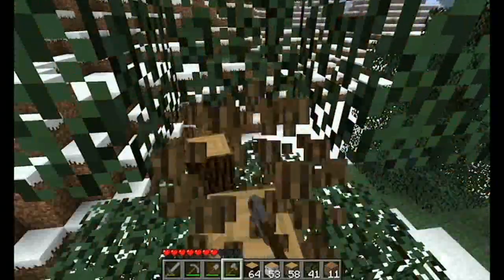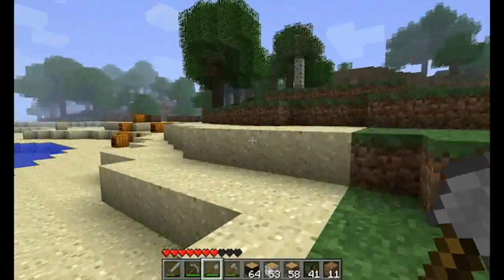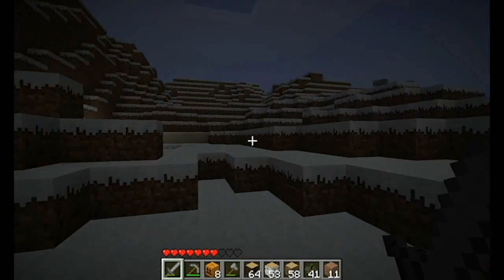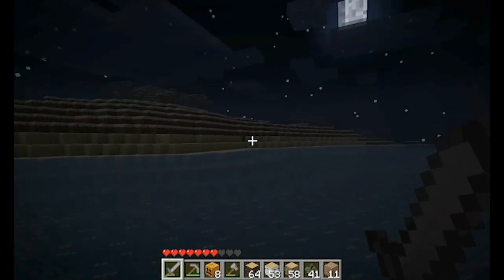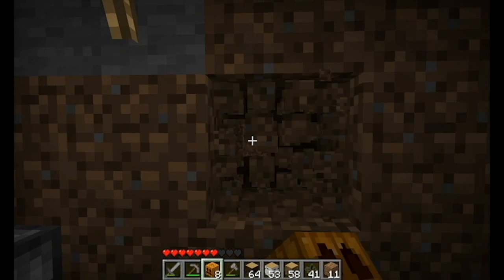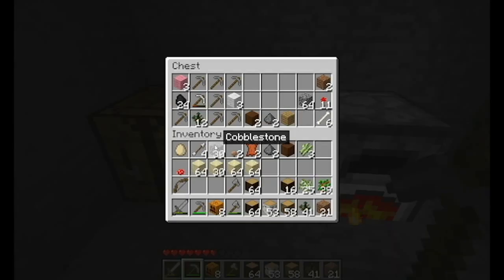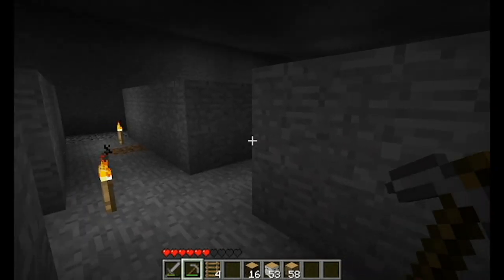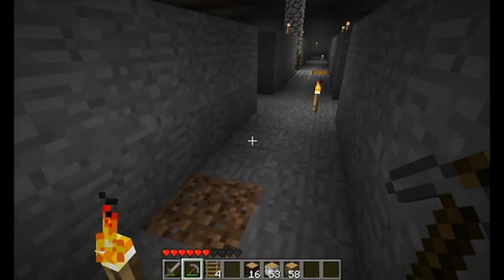Static's Let's Play - Episode 3: "The Wolf Pack"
In this episode of the LP we start by gathering a cubic sh*t-ton of wood so that we can make signs for our hostile mob system and some sand so that we can make glass for the four-way mobavator tube. As we were collecting the sand, we come across just the latest in the many lucky breaks this world has thrown our way: a HUGE pack of wolves.

After taming two of the wolves (only two, due to a lack of bones) we head back to our base. Little did I know, the two wolves we tamed happened to be the two suicidal wolves of the pack. Despite their efforts to the contrary, we managed to get the two of them home.

Finally, we manage to get all of the signs and stairs in place for the mob system, ready for the water currents. I end the episode by alluding to the fact that I will likely have a competition coming up where you have the chance to win a dual-com with me, and that what we do for the next episode is entirely up to you guys (vote on facebook and/or blogger).